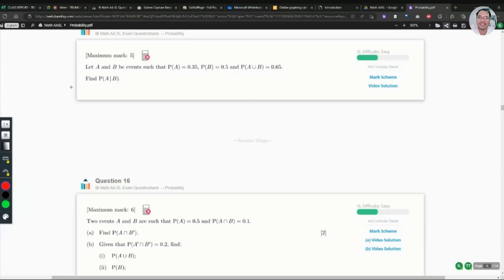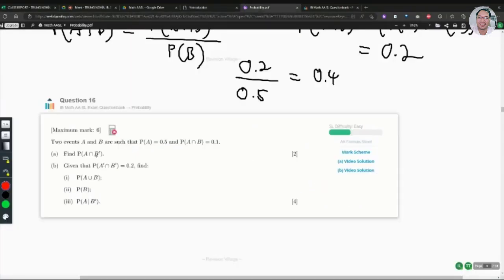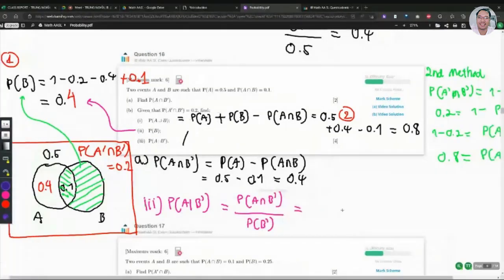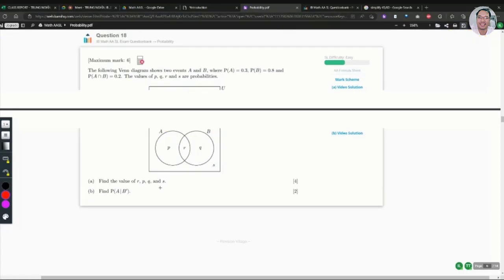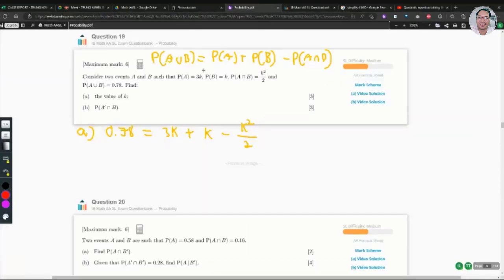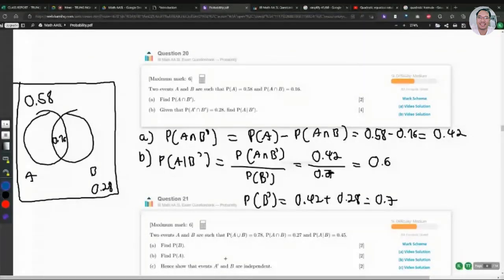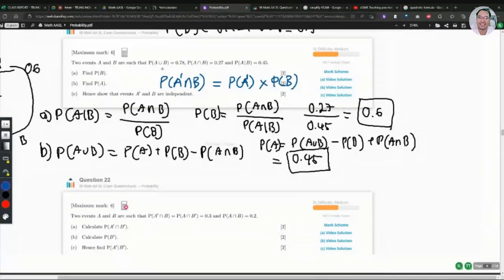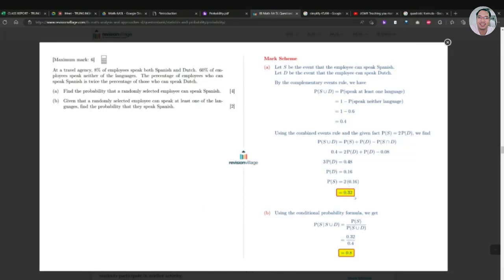Probability of combined events and conditional probability